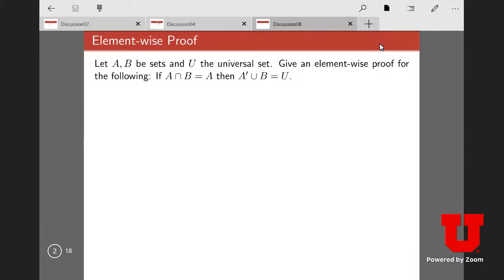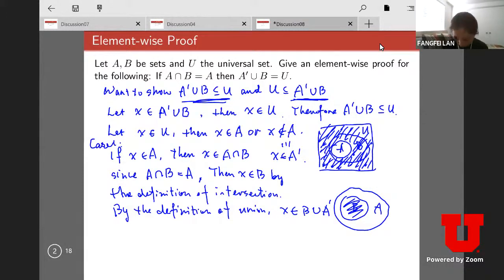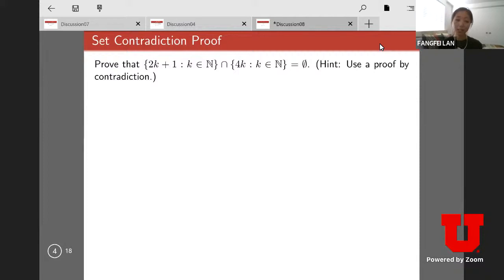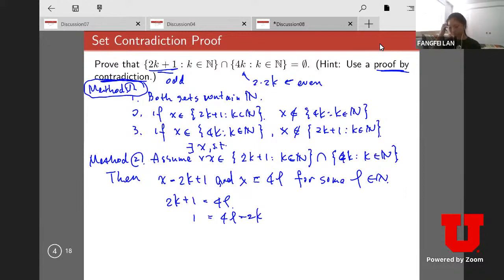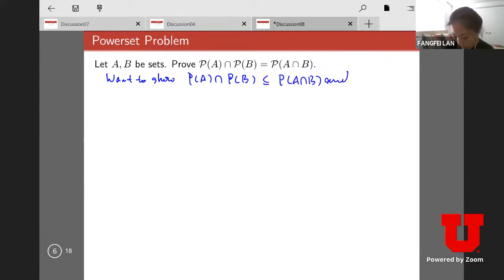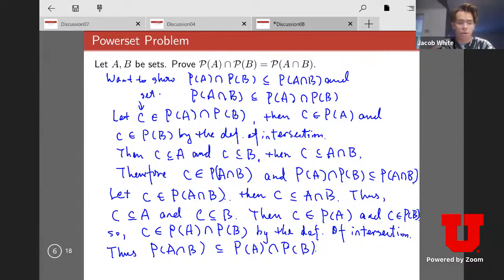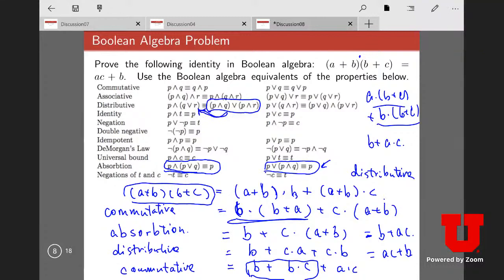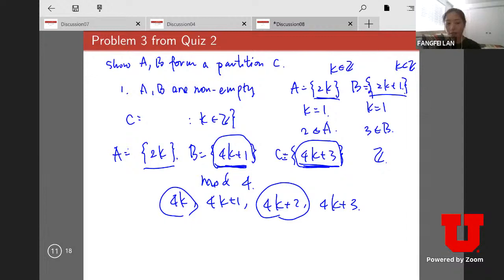Discussion 08 - Section 23